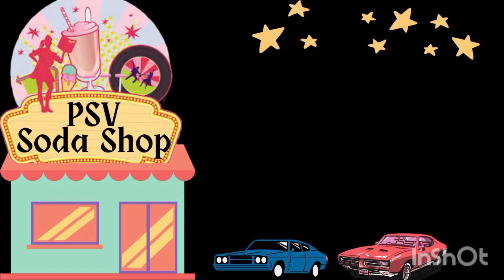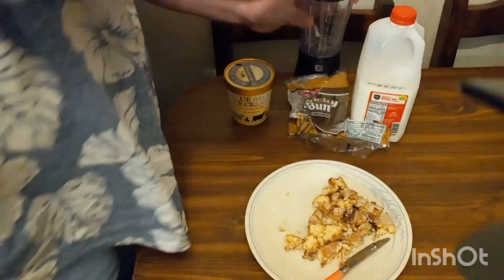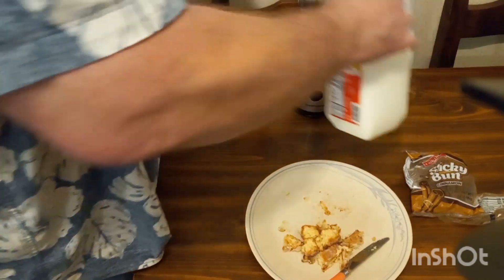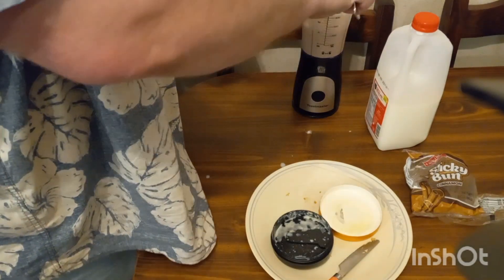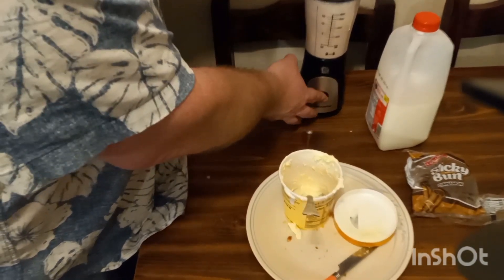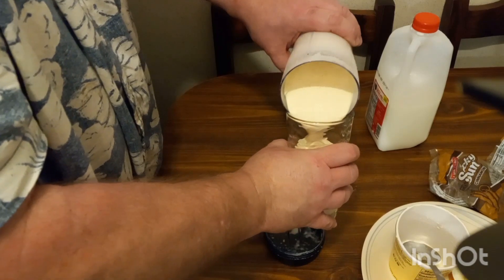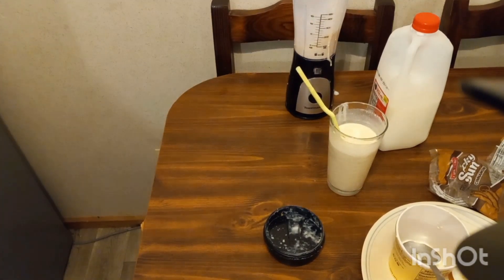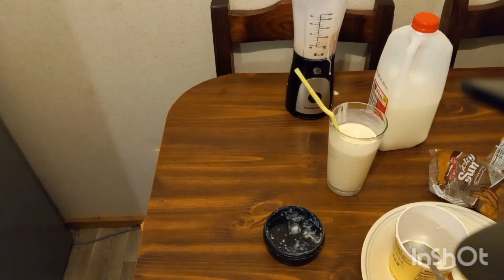Sticky Situation Ep 6 of The Non Booze News ; The News That You Can Use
Recipe for Sticky Situation